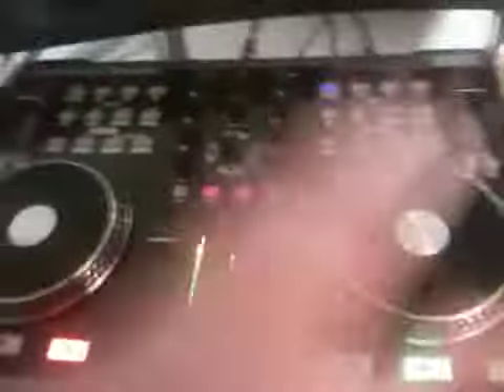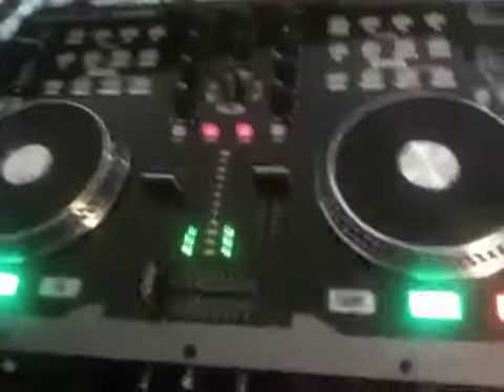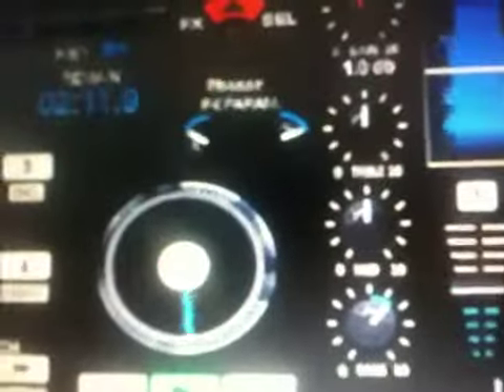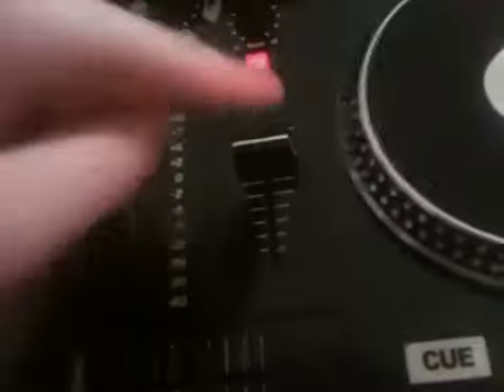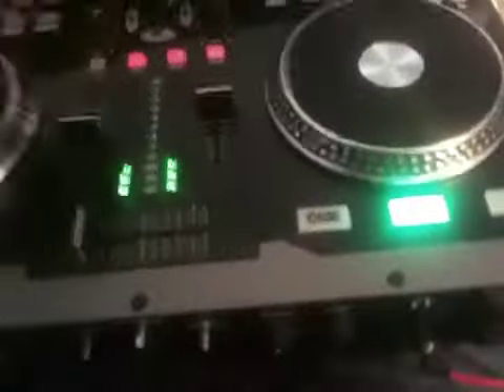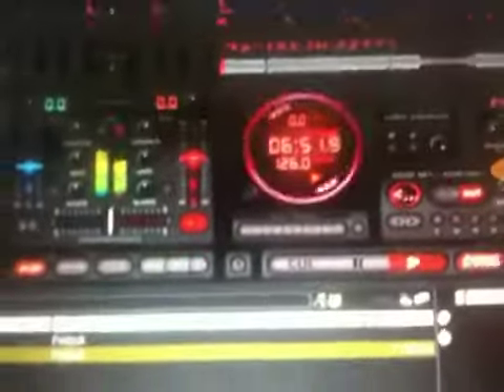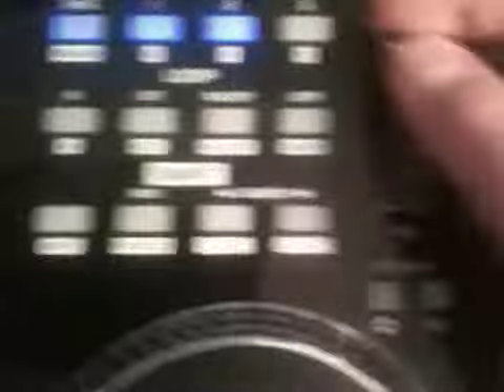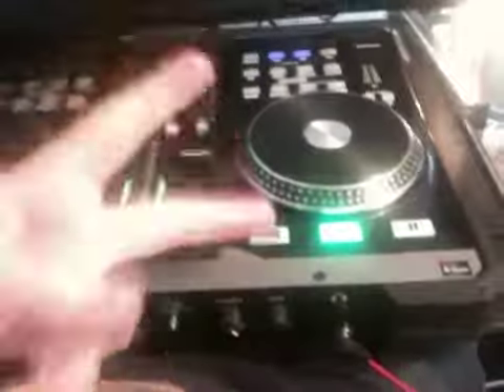Product Review: American Audio VMS2